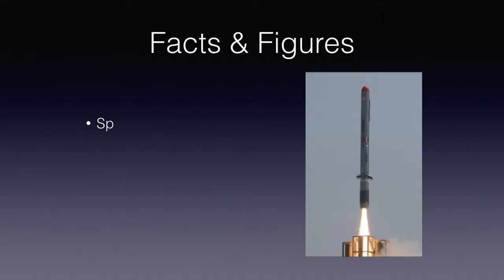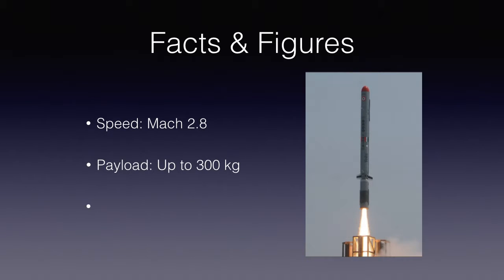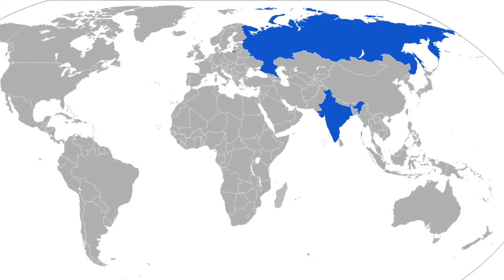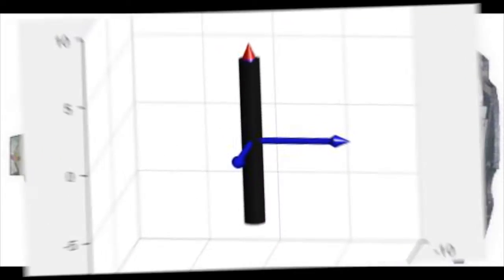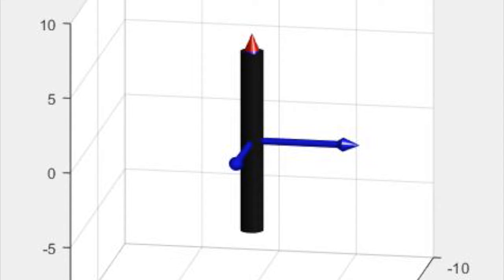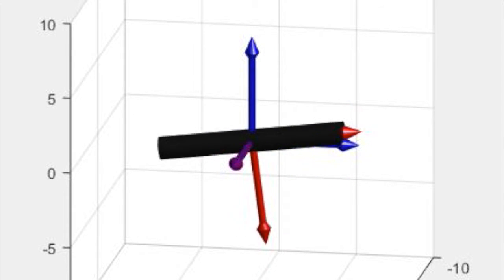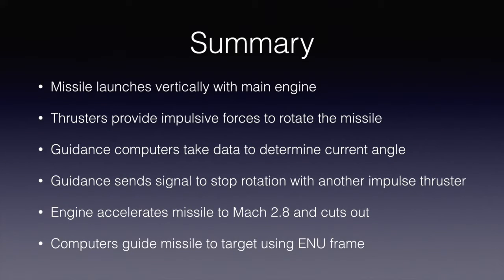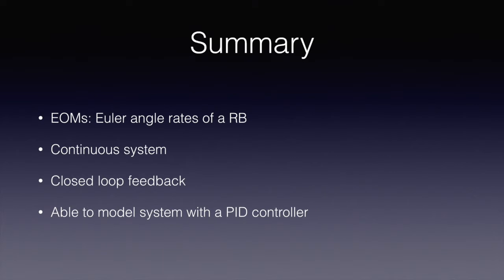Cal Poly Aero 320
Analyzing the Brahmos cruise missile with Cooper Harrison & Neil Wolfe